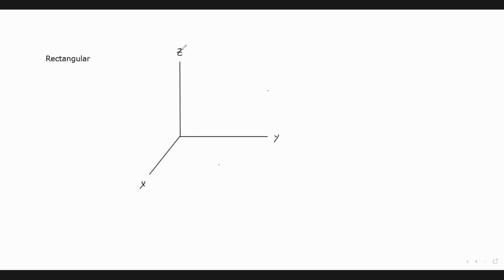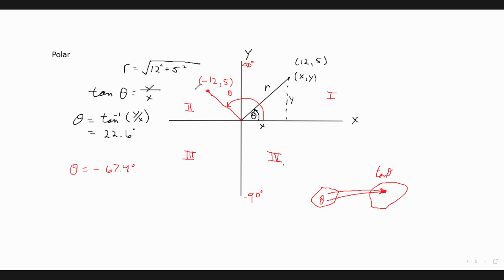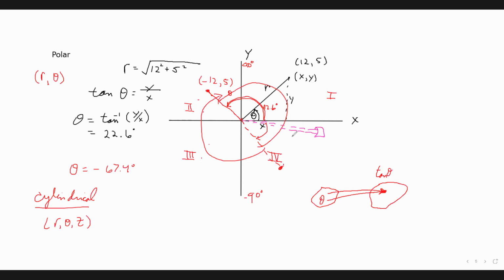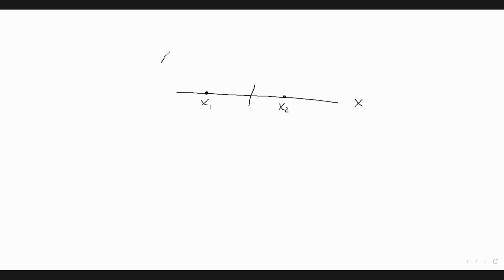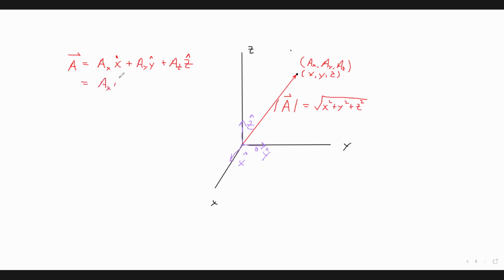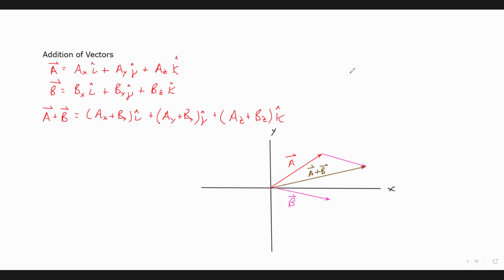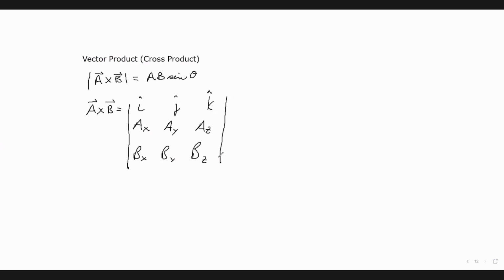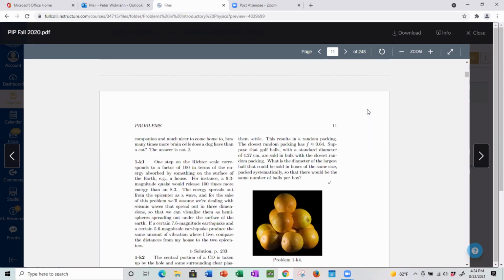PHYS 221 Lecture MonAug23 Part 2